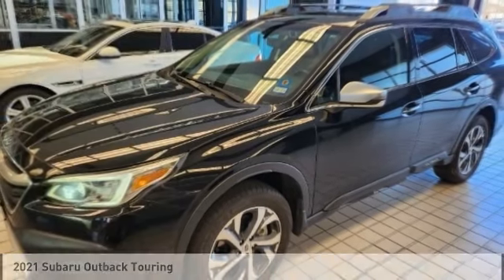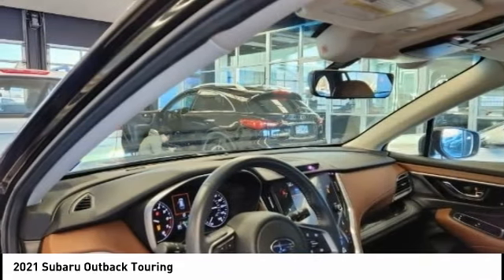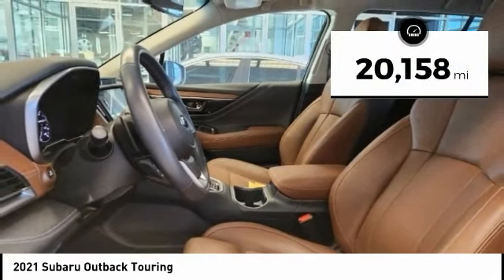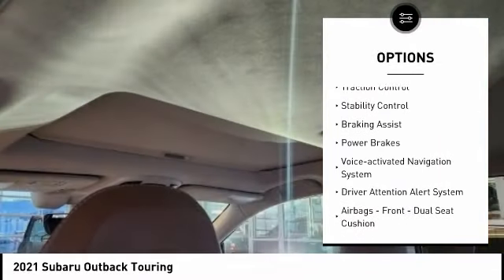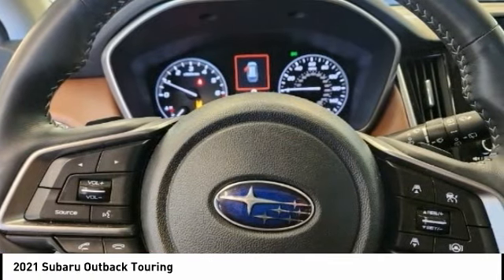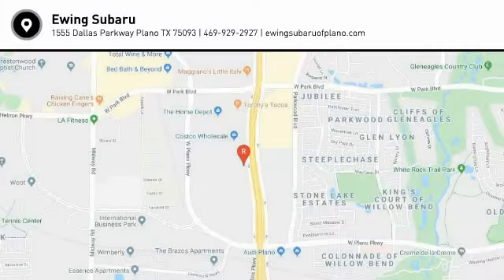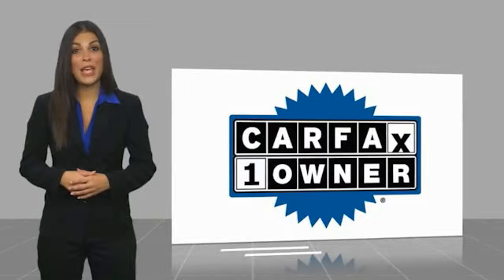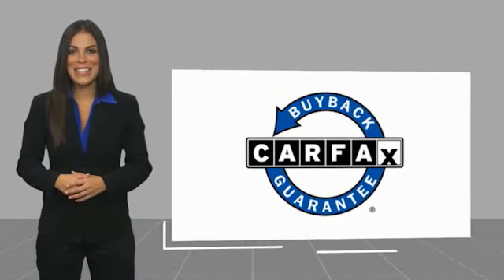2021 Subaru Outback S150425A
2021 Subaru Outback Touring

Ewing Subaru
1555 Dallas Parkway

2021 Subaru Outback Touring Auto High-beam Headlights, Brake assist, Exterior Parking Camera Rear, harman/kardon Surround Sound Speaker System, Navigation System, Power Liftgate, Power moonroof. Recent Arrival! CARFAX One-Owner. Clean CARFAX. Odometer is 3816 miles below market average! Crystal Black Silica 4D Sport Utility 2.5L 4-Cylinder DOHC 16V CVT Lineartronic AWD The PRICE you see, is the PRICE you pay! Does not include state applicable $150 doc fee, tax, title, license & registration. We offer several online shopping tools & technology that enable our customers to complete the purchase process without visiting the dealership. You can value your trade, apply for financing, get accurate payment estimates and more by contacting us today! We even offer a Touch-Less vehicle delivery option for your convenience. Many of our customers have already taken advantage of these options, and they remain available during this time. We are located at our all new location @ 1555 Dallas Parkway, Plano, TX 75093. Come see our brand new facilities! Apply online to get the process started before you come in. We offer free airport pickup. We can help facilitate low cost shipping directly to your door. Call for an estimate at (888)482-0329. Come see how easy it is to do business with the Ewing Automotive Group.  Please note dealer delivery to customer location is subject to additional fees depending on location. Please note legal requirements must be met for online transactions to safeguard and protect consumer rights, see Dealer for additional details as may be required. While every reasonable effort is made to ensure the accuracy of this information, we are not responsible for any errors or omissions contained on these pages. Please verify any information regarding vehicle options, mileage and pricing in question with Ewing Subaru by contacting us directly today.